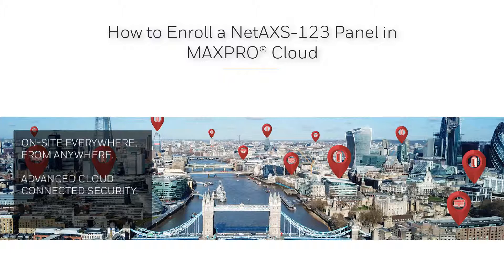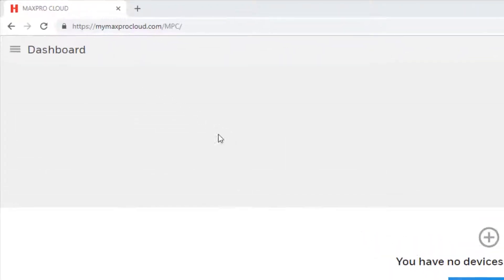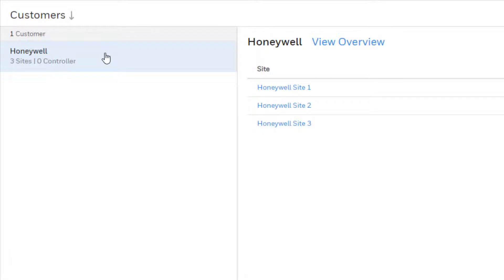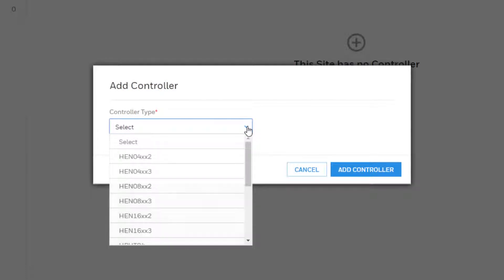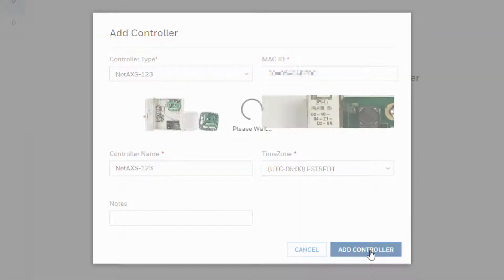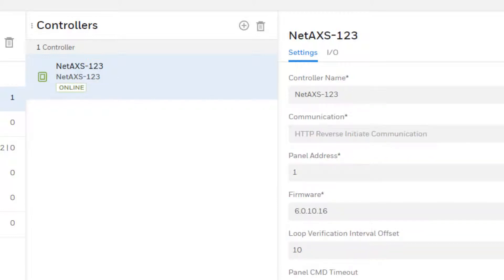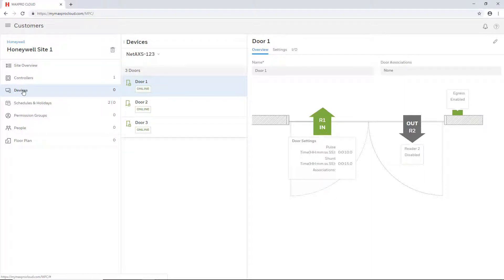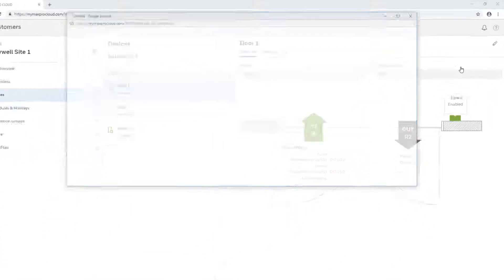How to Enroll a NetAXS-123 Panel in MAXPRO Cloud - Honeywell Support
This video describes the process to enroll a NetAXS-123 panel onto a site in MAXPRO® Cloud.